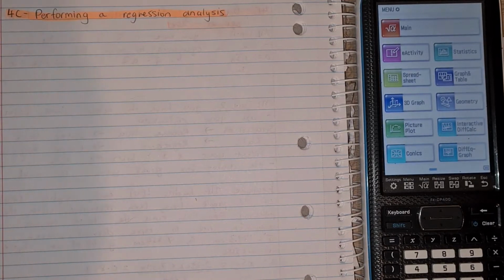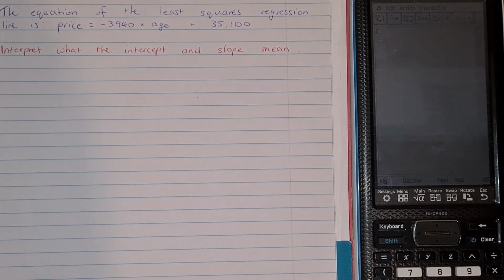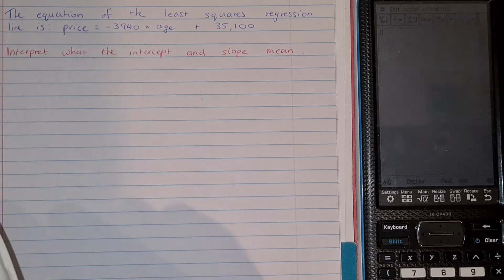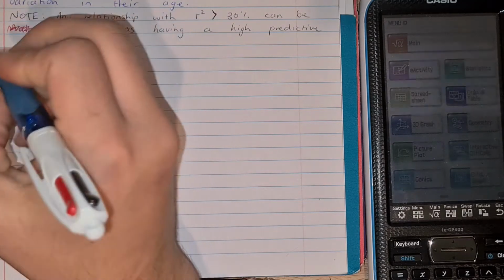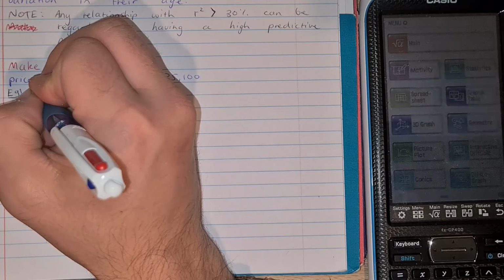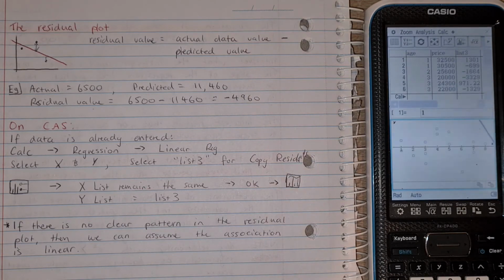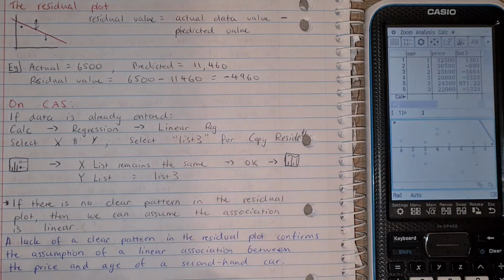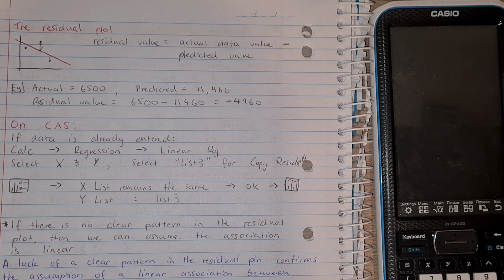Performing a Regression Analysis (4C)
Notes are based on Chapter 4C from
Jones, P., Evans, M., Lipson, K., & Staggard, K. (2016). Further Mathematics Revised, Units 3 & 4. Cambridge University Press, Port Melbourne.